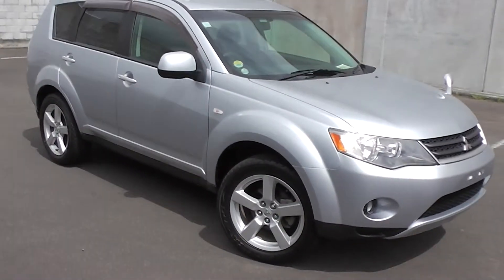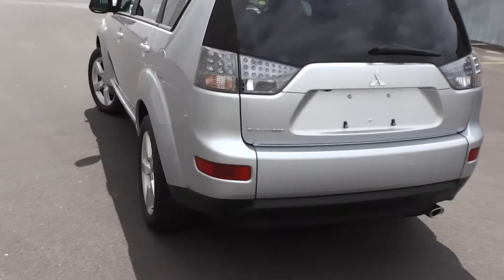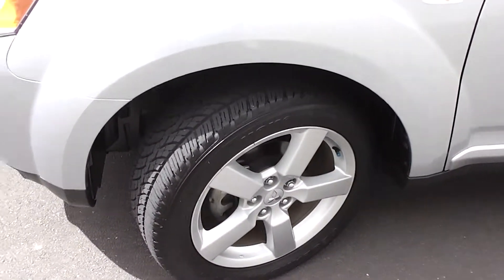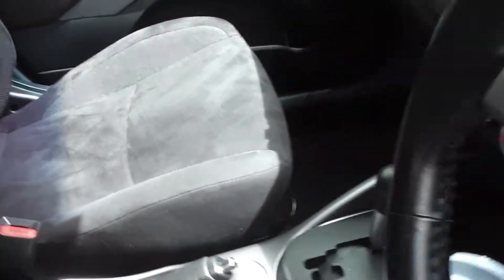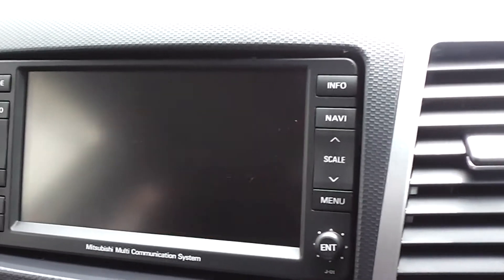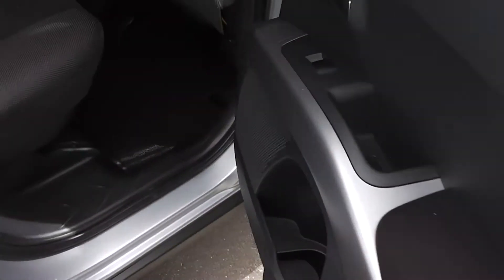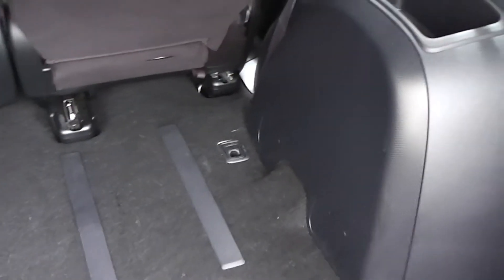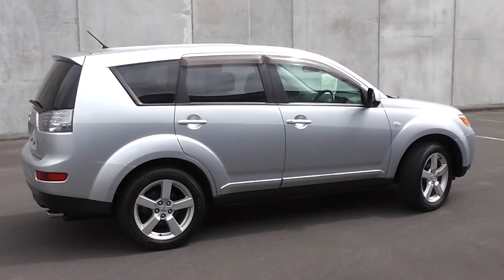Mitsubishi Outlander G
2006 Mitsubishi Outlander G 4WD SUV powered by a 2.4 litre MIVEC engine and tiptronic automatic trasnmission with only 11000 kms. Located in Palmerston North, New Zealand at Peter Day Motors.